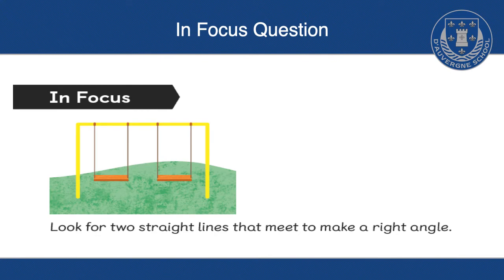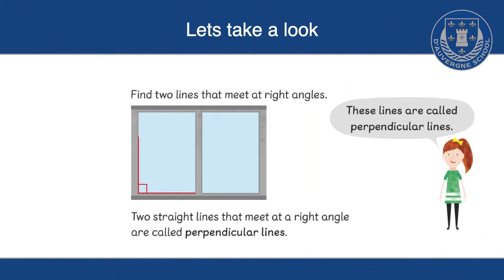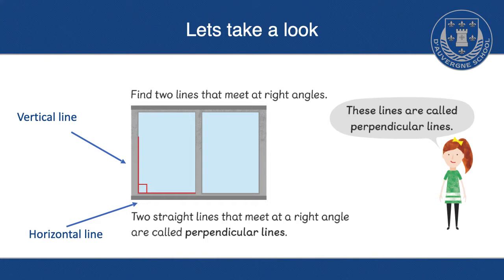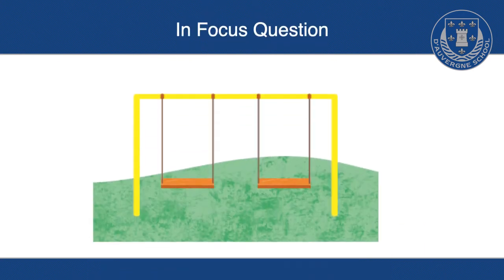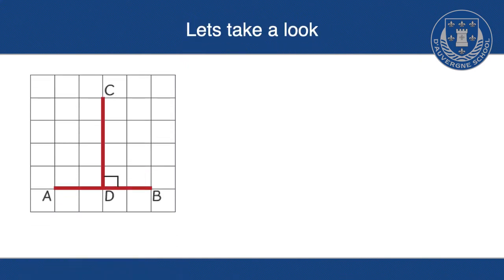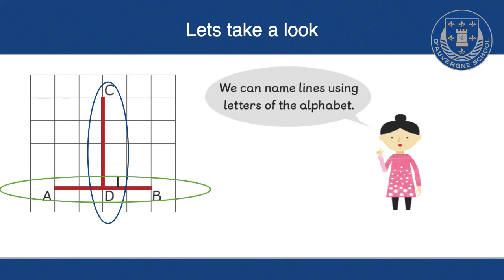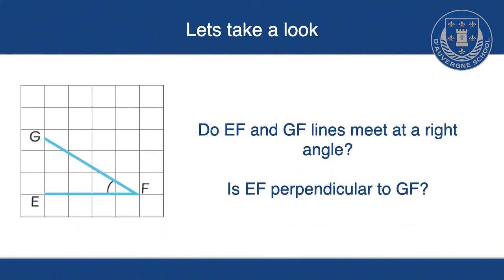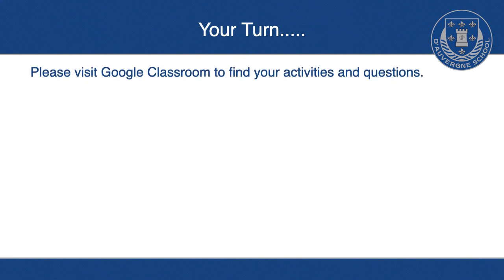Year 3- Lesson 1-perpendicular lines